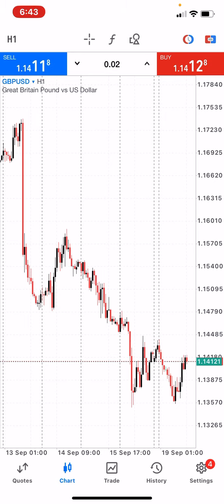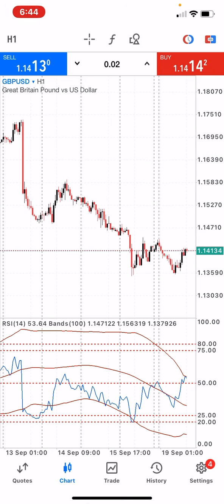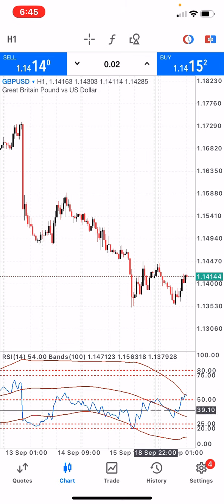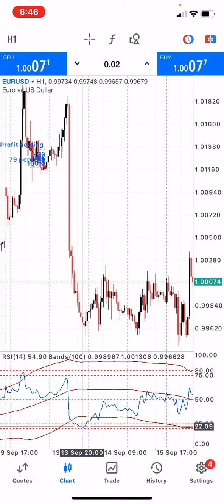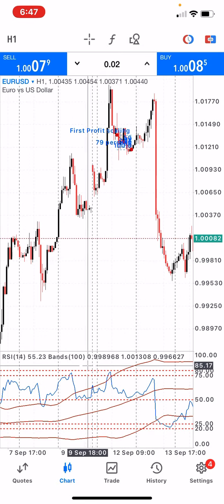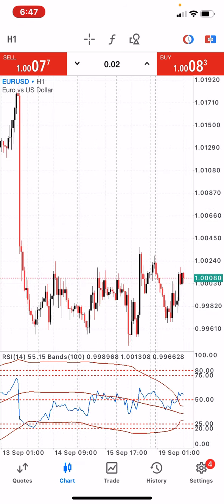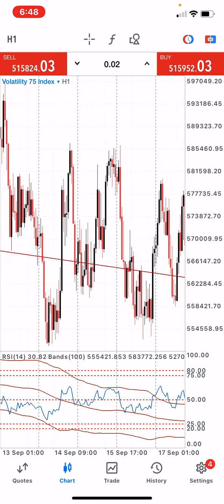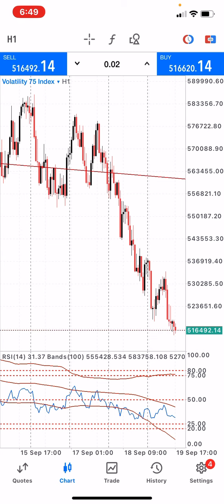Best Volatility And Forex Indicators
HERE i talked about a strategy for trading Volatility and forex Market.